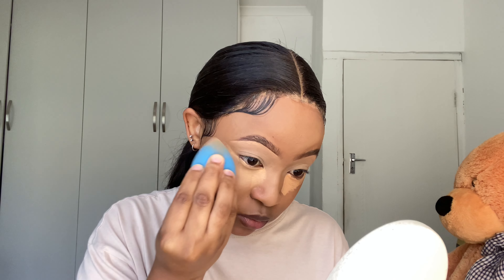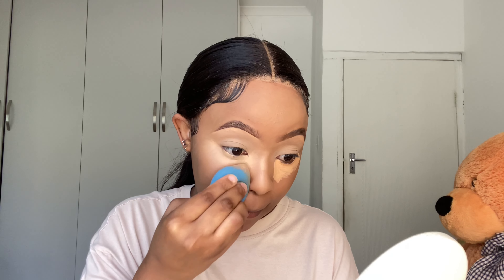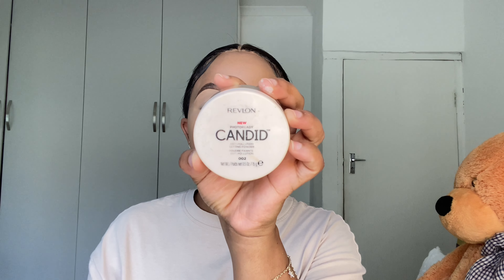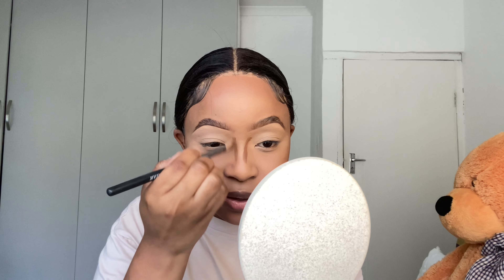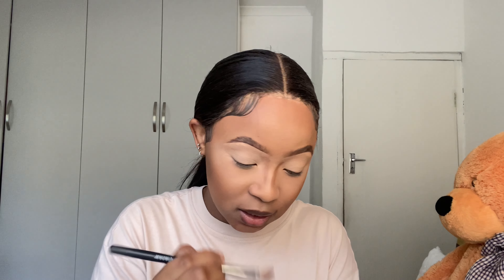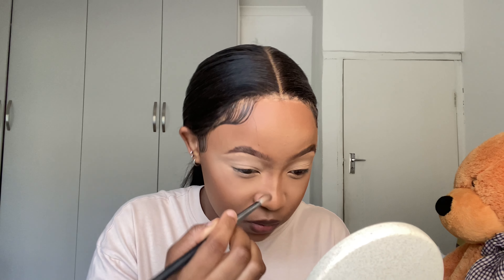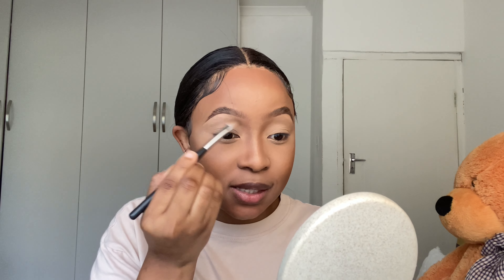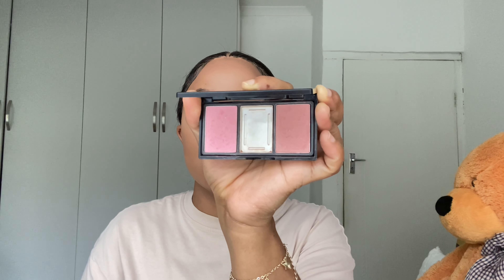Most natural everyday makeup look| beginner friendly + drugstore products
Makeup is my passion, it’s therapeutic when I’m down. In this video I will be sharing with you guys how I achieve a natural glam with a twist of dramatic lashes because I’m obsessed with lashes okay!!! 🙄

Anywho, Hello guys! ❤️

To my new subscribers I hope you like what you see and I hope you stay!

Here are the products I used:

Primer: L’ORÉAL infallible mattifying base
Foundation: Wet n Wild matte caramel
Concealer: LA Girl pro conceal pure beige and toast ( for couture)
Loose Powder: Yardley absolute translucent
Setting powder : revlon candid 002
Serting spray: Yardley 3 in 1 setting spray
Mascara: Elizabeth Arden
Blush: Elizabeth Arden
Lash glue: kiss
Highlighter: wet n wild
BeUty blender : Mr Price makeup
Brushes: Micaiah takealot

Thank you so much for the love and support, it really means a lot to me, God bless you all! 😇

I don’t own any of the music in the video

Xoxo